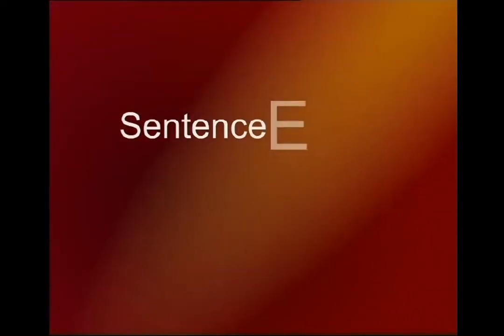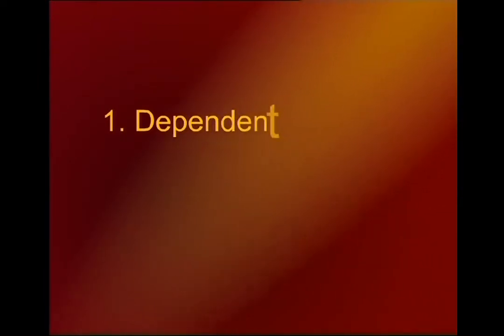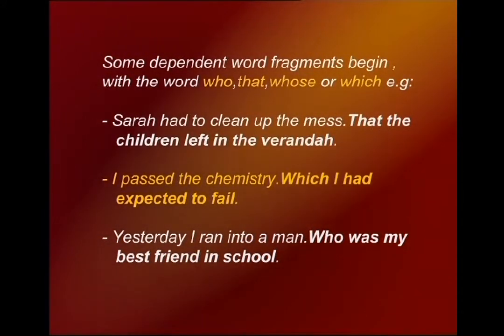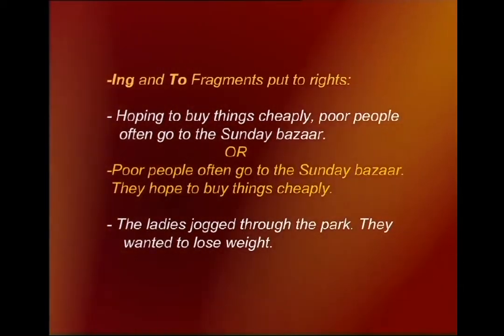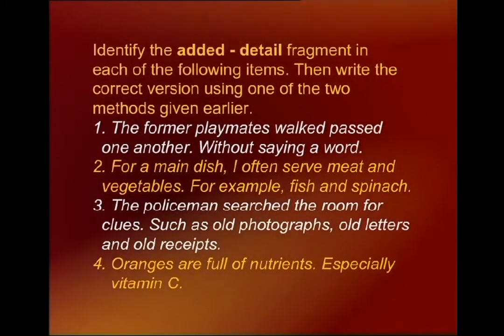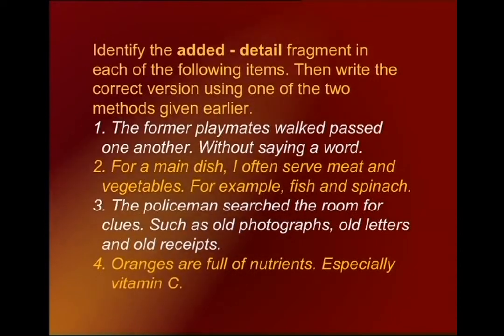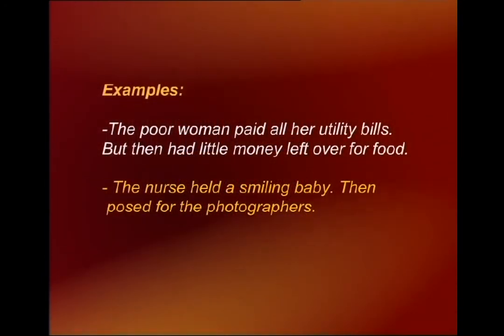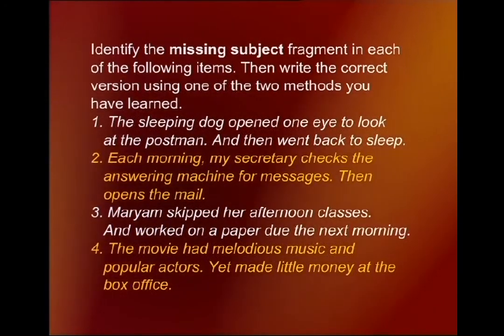Writing: Identifying Sentence Errors | English Comprehension | ENG101_Lecture24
This Course has been Designed to improve Proficiency in English
Lecture24 -  Writing: Identifying Sentence Errors
by Prof. Dr. Surraya Shafi Mir.